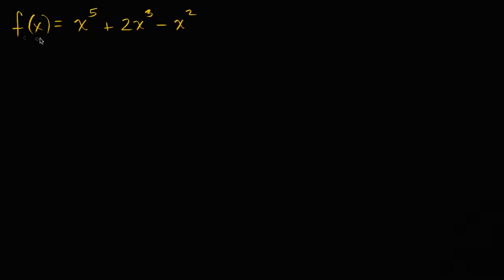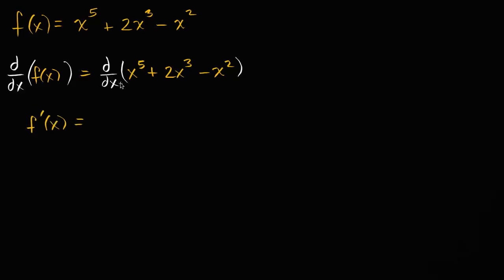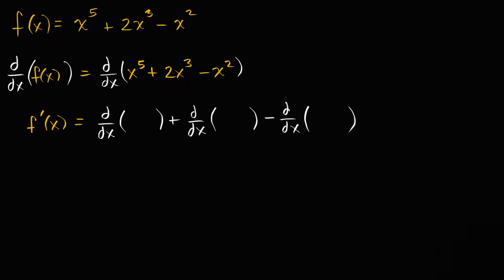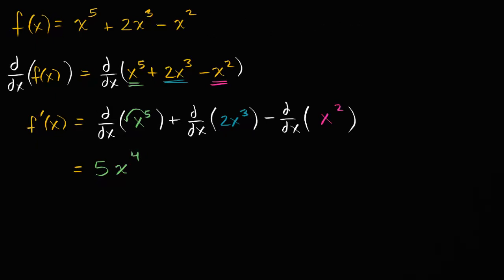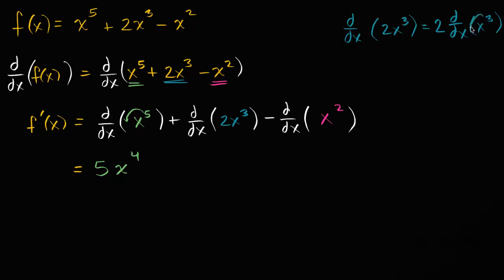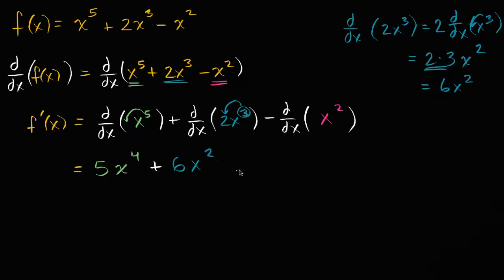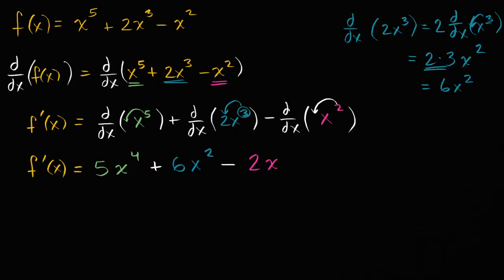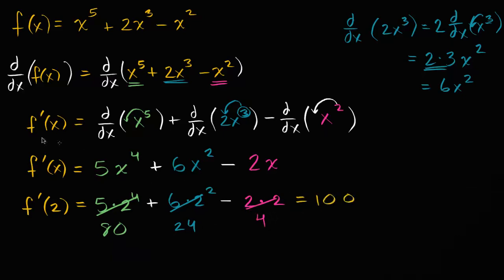Math Differential Calculus - Differentiating polynomials